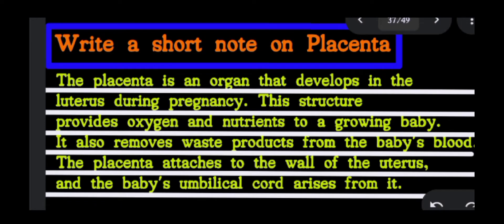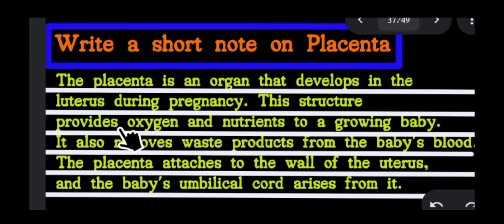Short Note on Placenta || BIOLOGY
Our All Social Media Link